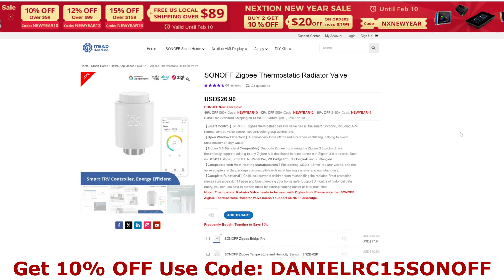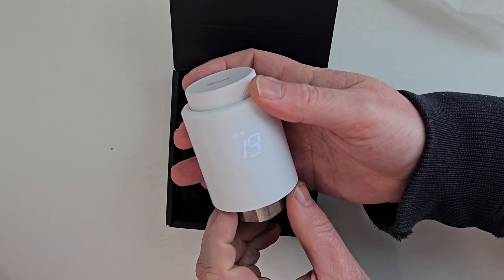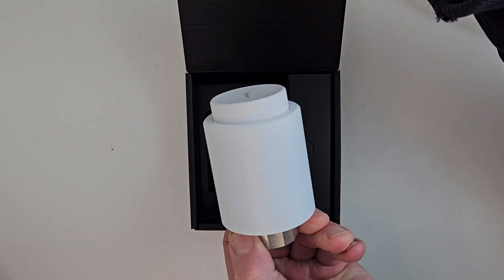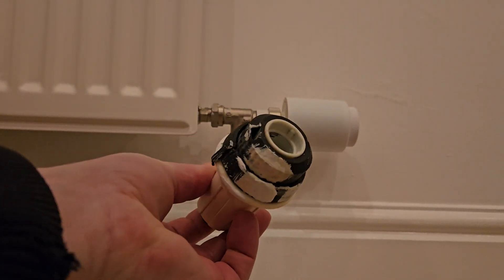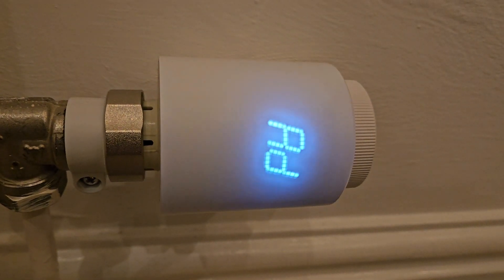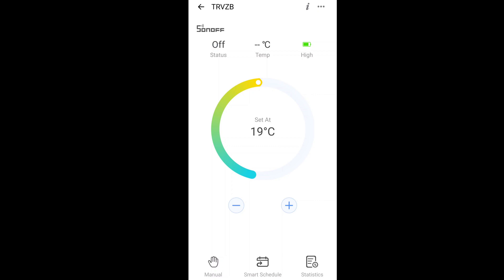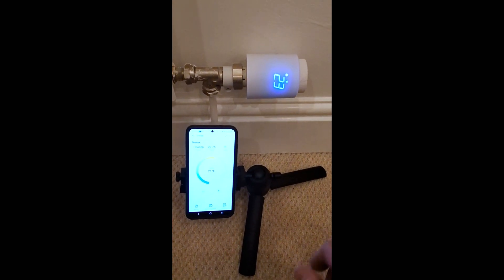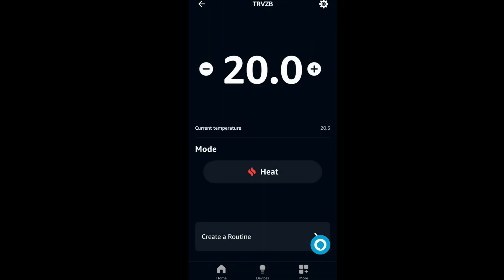Sonoff Smart Radiator Valve Review. Install on Danfoss TRV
In this video I review the Sonoff Thermostatic Radiator Valve Smart TRV. I unbox it, install it on a Danfoss radiator. I remove the Danfoss TRV and install the Sonoff TRV. Then get it working in the ewelink app via a Sonoff Zigbee Bridge. I also show it working with Home Assistant using Zigbee2MQTT via a Sonoff USB Dongle and in the Alexa App.

00:00 Introduction
00:22 How to Buy and get 10% Discount on Sonoff products
01:30 Unboxing & Features
04:58 How to Install and replace a Danfoss TRV
06:58 How to get it working in the Ewelink App with Zigbee
10:56 How to see it in the Amazon Alexa App
11:39 How to set up in Home Assistant with Zigbee2MQTT
15:00 Summary